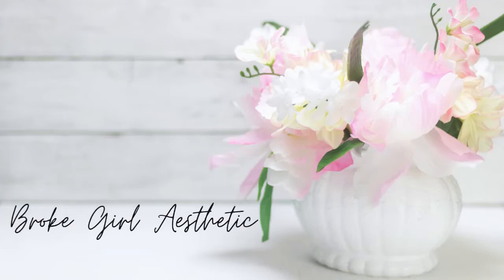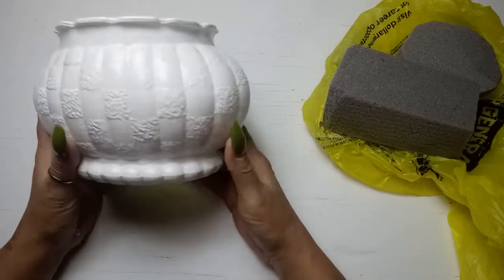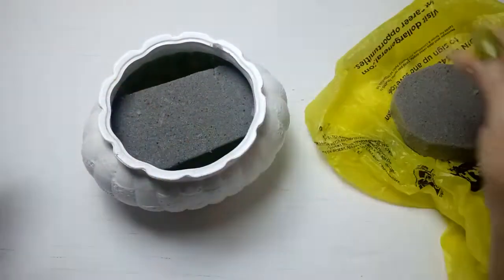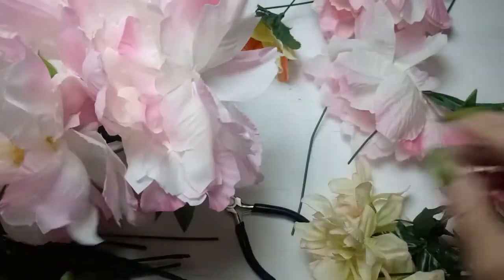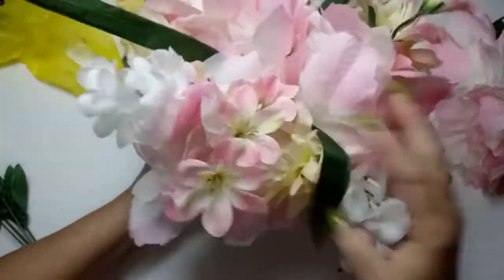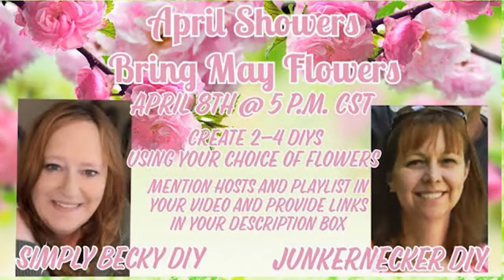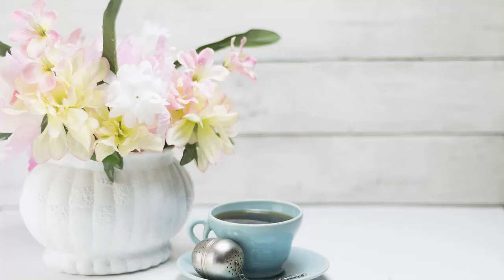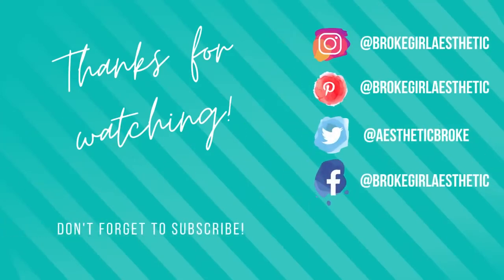spring floral decor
Today I put together a couple of floral decor pieces for the April Showers Bring May Flowers challenge. These were really quick and easy, and you could recreate these in a flash with recycled jars and @dollartree flowers.

Leah from Junkernecker DIY and Becky of Simply Becky DIY brought forth this awesome challenge, make sure to check out their channels, and the rest of the playlist!

Go check out what all the crafters are up to :)

Favorite Products:
*Folk Art Home Decor Wax
*Surebonder Glue Sticks
*Matte Mod Podge

Shop Beebeecraft! Use coupon: Aesthetic5 to save $5 on orders over $40.

Filming on LG Stylo4+
Editing in VideoPad Pro
Microphone - Maono *
Studio Lighting (Similar) *

My Vinyl Direct - Tons of affordable vinyls, blanks, HTV and so much more.

Sign up for Fetch with my code "45TB4" and get 2,000 points when you snap your first receipt!

Be advised that Plaid Enterprises, Inc. has compensated Broke Girl Aesthetic by furnishing some Plaid products at no charge.

0:00 - intro
0:15 - upcycled thrift vase centerpiece
5:50 - collab info
6:25 - farmhouse mason jar vases
11:28 - final look and outro